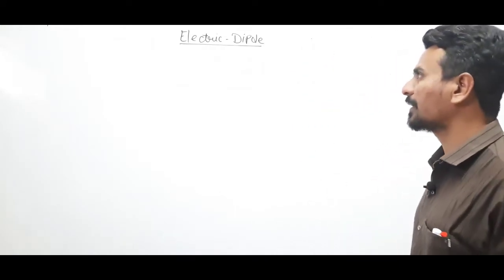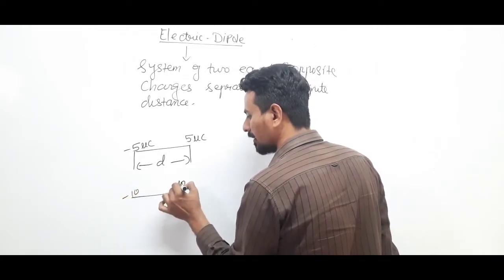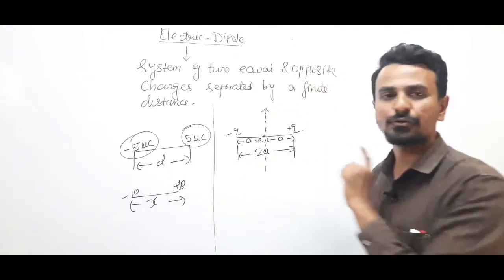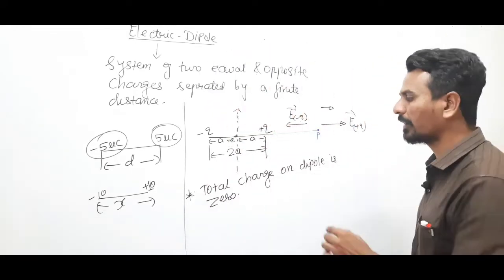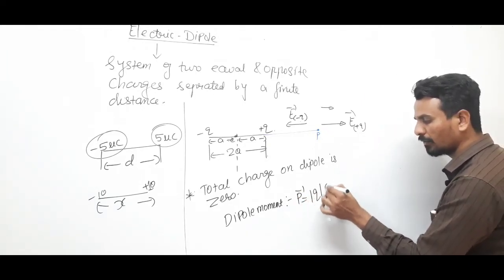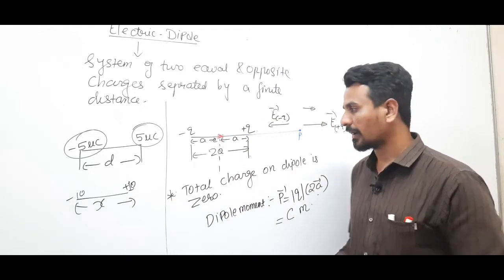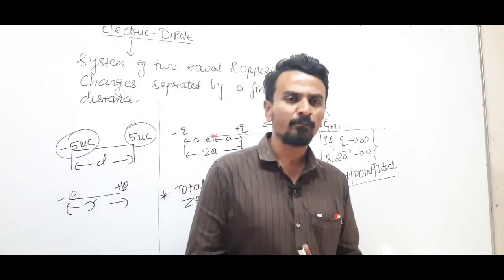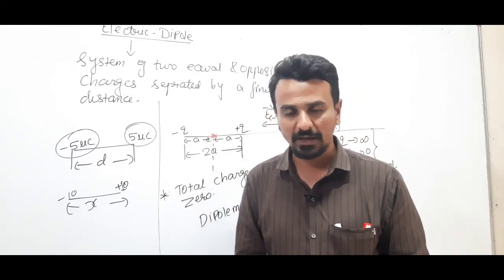Introduction to electric dipole || It's Physics || Class 12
🔥🔥🔥 JOIN itsphysics on YouTube to support me. Let's grow up together :) 🔥🔥🔥

✔️ Class:12th
✔️ Subject: Physics
✔️ Chapter: Electric Charges and Fields
✔️ Topic Name: Introduction to electric dipole

What is Electric Dipole?
An electric dipole is defined as a couple of opposite charges q and –q separated by a distance d. By default, the direction of electric dipoles in space is always from negative charge -q to positive charge q. The midpoint q and –q is called the centre of the dipole. The simplest example of an electric dipole is a pair of electric charges of two opposite signs and equal magnitude separated by distance.

Visualizing Electric Dipole
Suppose there are two charges of equal magnitude ‘q’, separated by a distance, d. Let the first charge be negative and the second charge is positive. This combination can be called an electric dipole. Therefore, we can say that an electric dipole is created by the combination of equal and opposite charges by a separation of a certain distance.

Direction of Electric Dipole Moment
The electric dipole moment is a vector quantity; it has a defined direction which is from the negative charge to the positive charge. Though, it is important to remember that this convention of direction is only followed in Physics. In Chemistry, the convention is taken to be opposite i.e. from positive to negative. The line along the direction of an electric dipole is called the axis of the dipole.